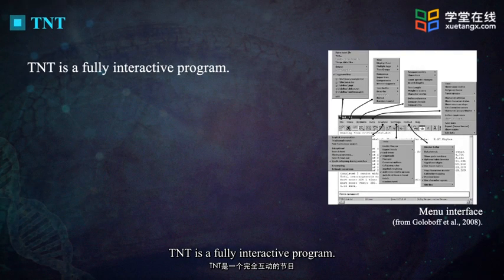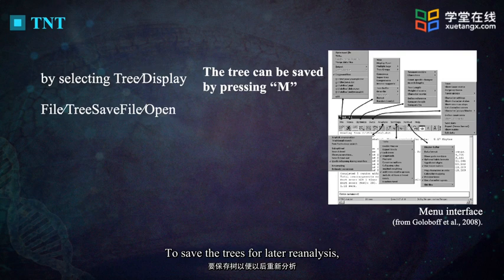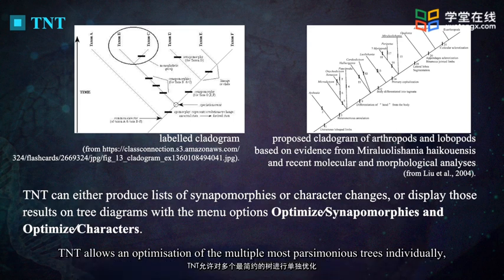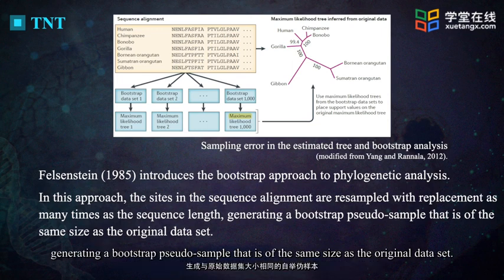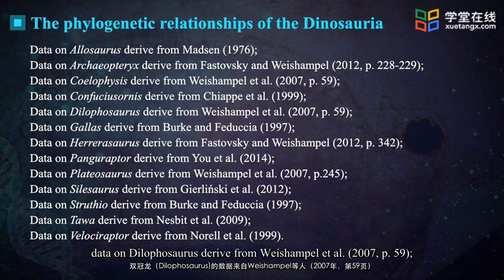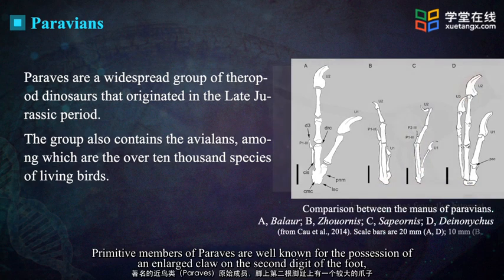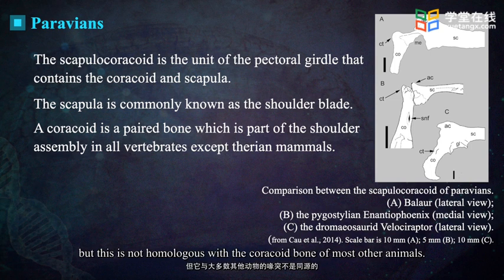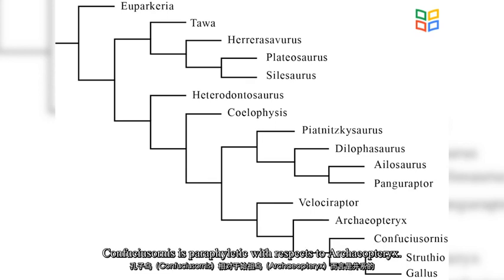5.1 Morphological characters